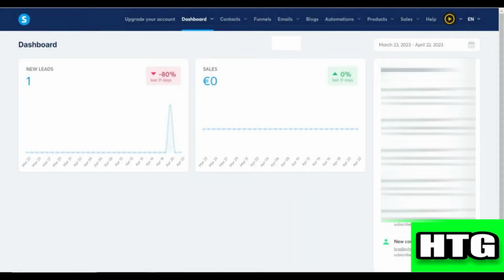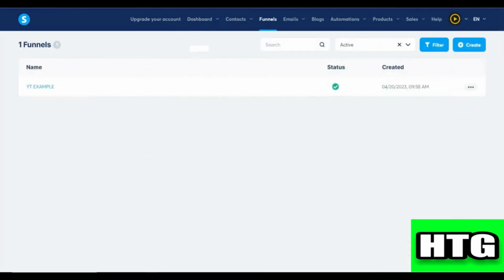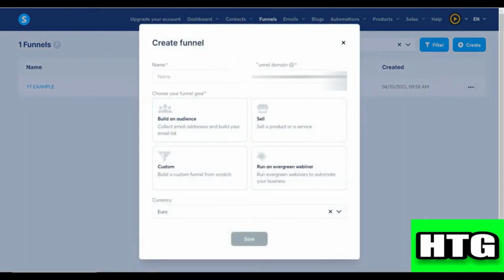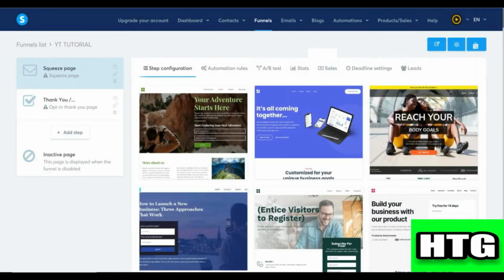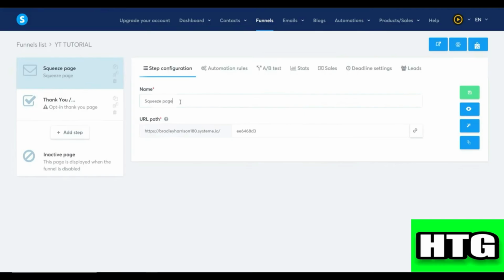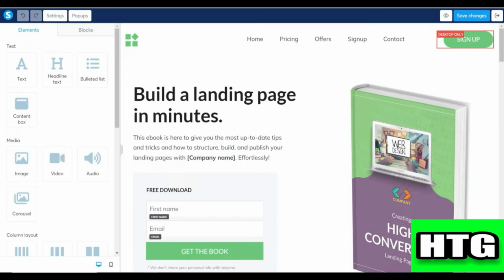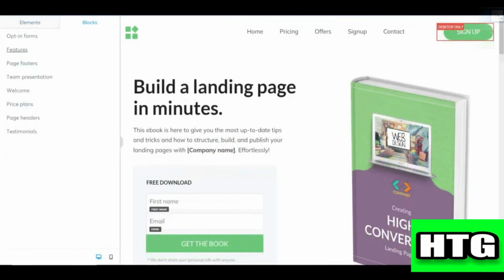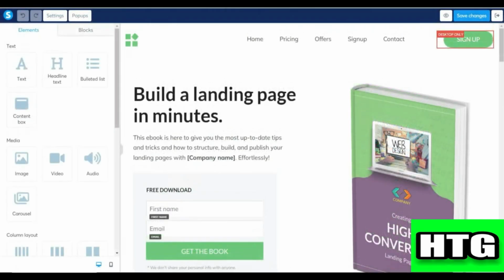NEW! CREATE A SALES PAGE IN SYSTEME.IO (WORKING) 2025!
Learn how to create a professional sales page using Systeme.io in 2025! This step-by-step guide shows you how to design, customize, and optimize your sales page for conversions. Perfect for beginners and entrepreneurs, you'll master Systeme.io's tools and boost your sales effortlessly. Follow along and start creating your sales page today!